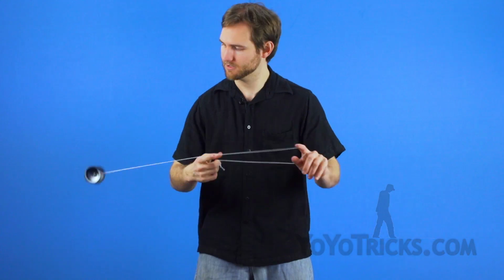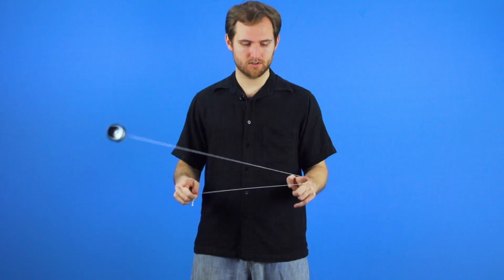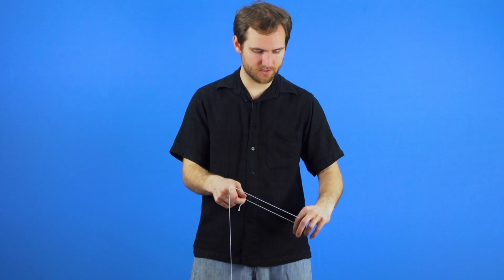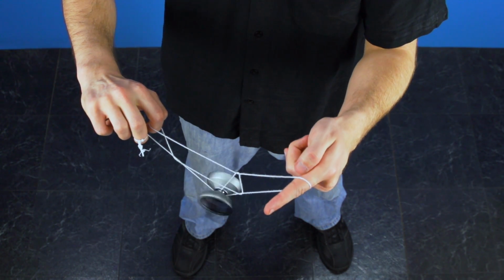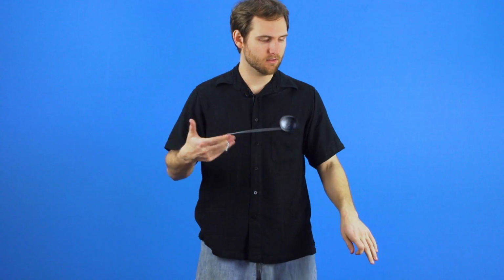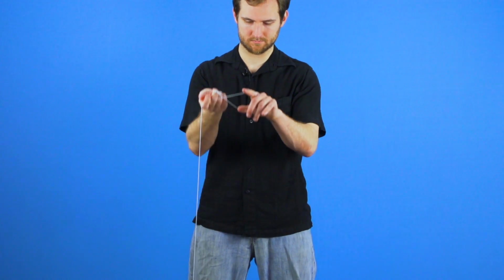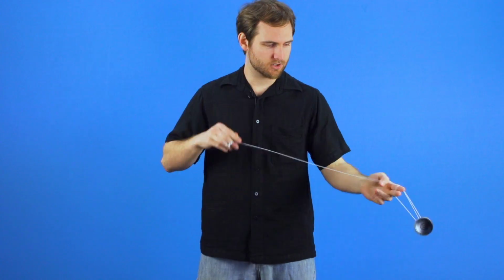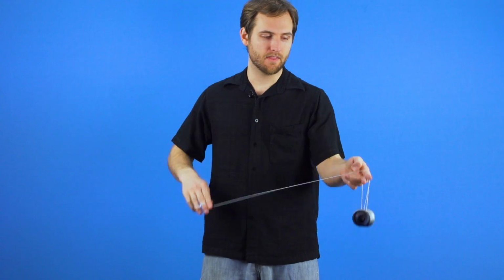How to do the Satoshi Tower Yoyo Trick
Learn how to do the yoyo trick known as Satoshi Tower.
Satoshi Tower is a yoyo picture trick which builds off of Ninja Vanish.